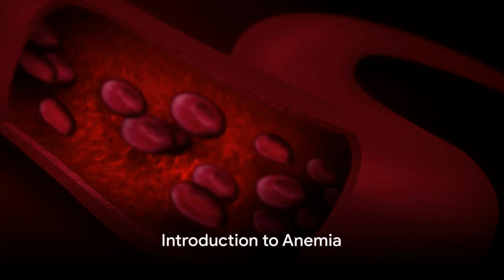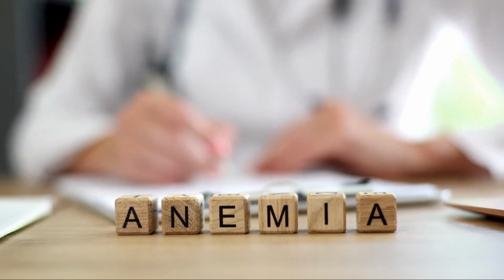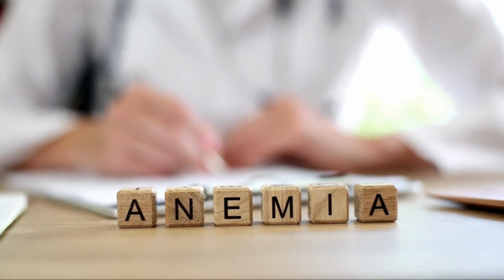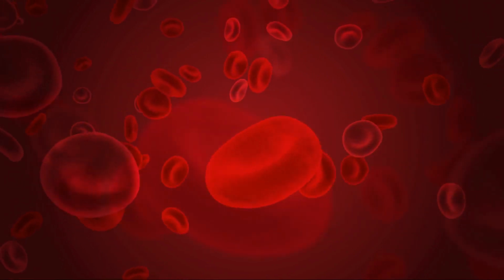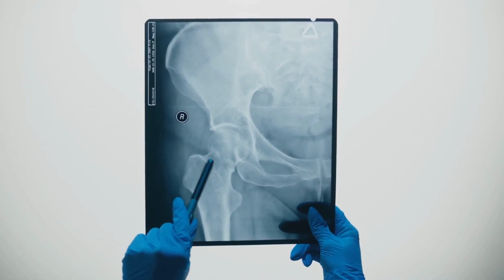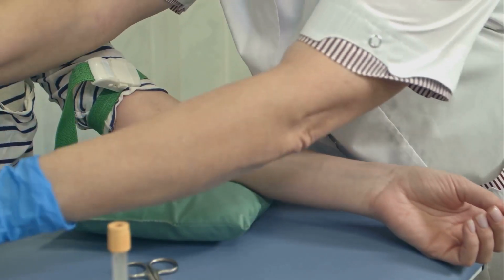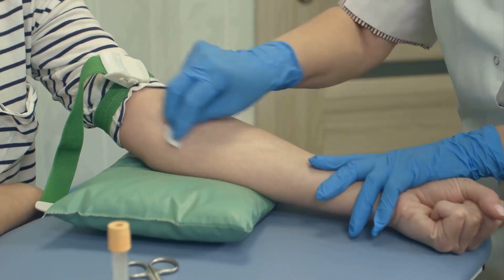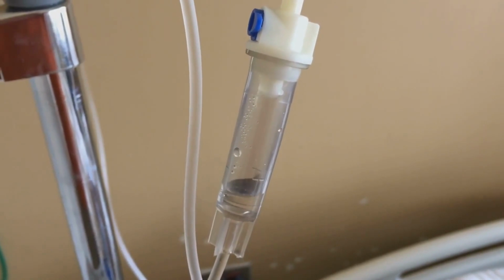Anemia Unveiled: Causes, Types, and Treatment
🩸 Curious about anemia? In this video, we dive into the world of anemia - from its causes to the different types and the latest treatment options. Join us for an informative and engaging discussion that will leave you with a better understanding of this common blood disorder. 👍 AnemiaExplained HealthTalks"